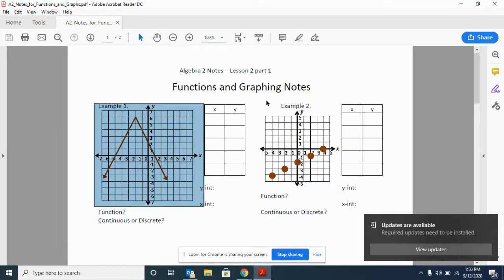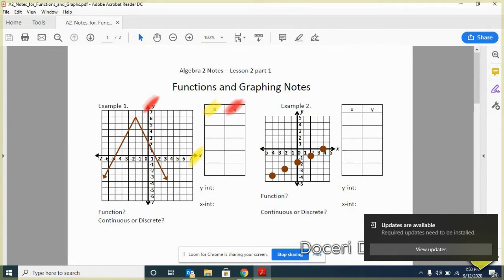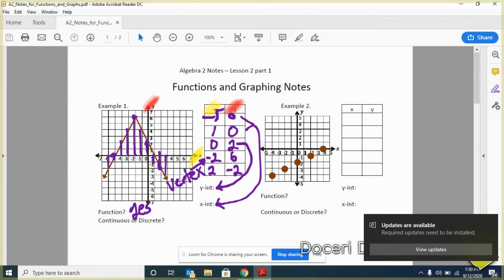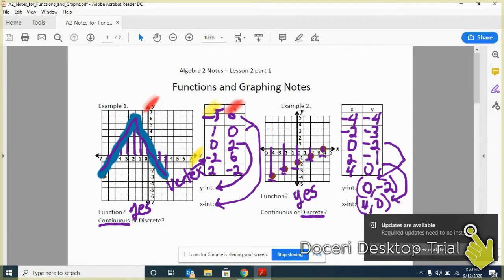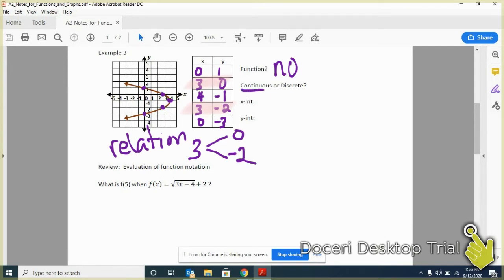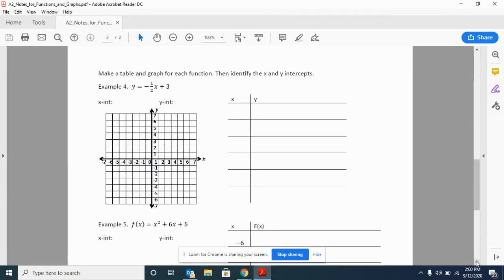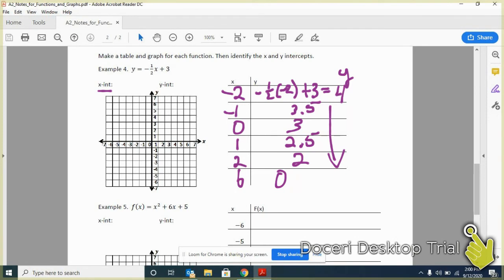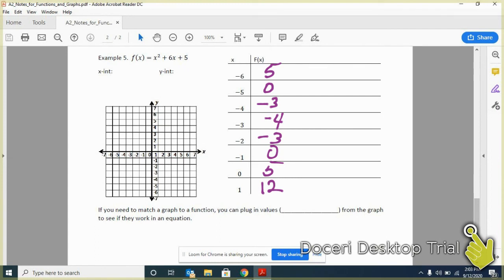Evaluating and Graphing Functions